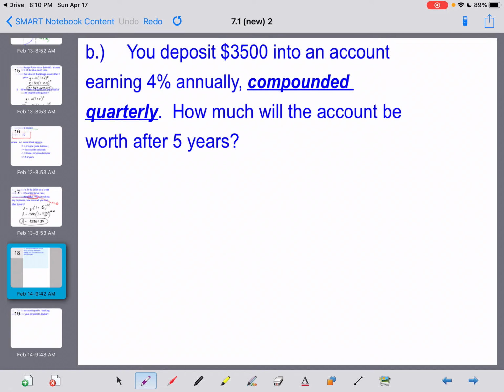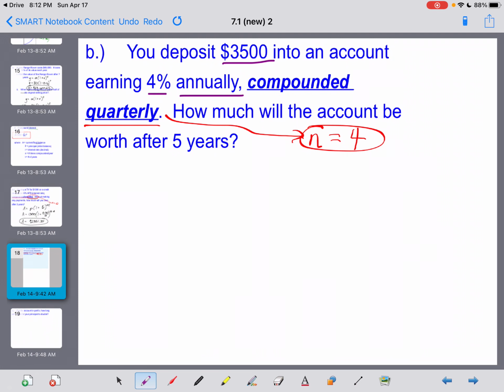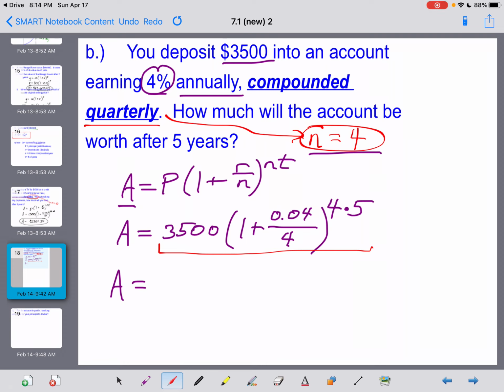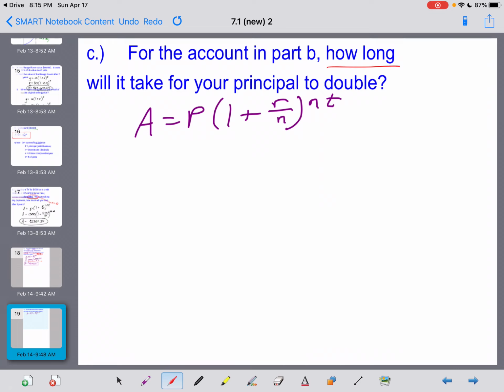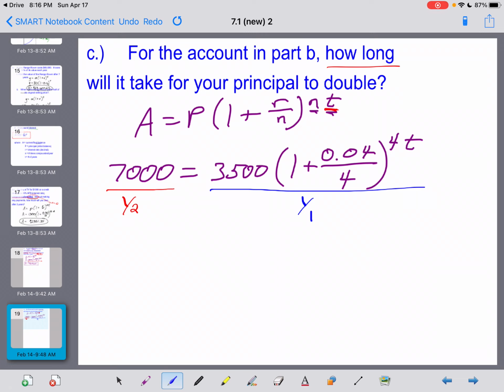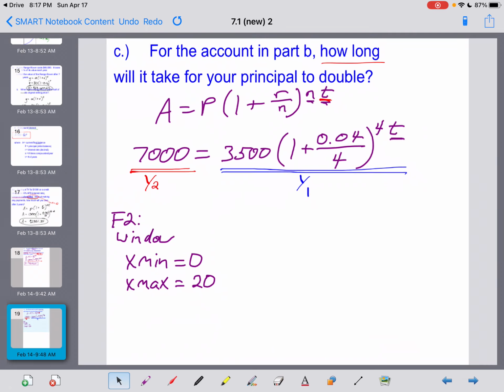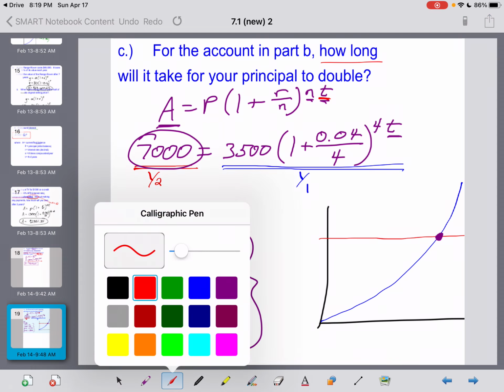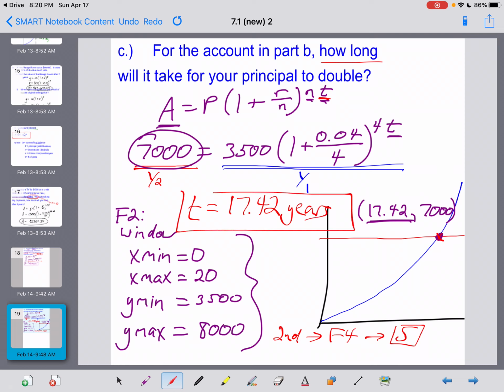Alg 2 AB - 7.1 notes conclusion